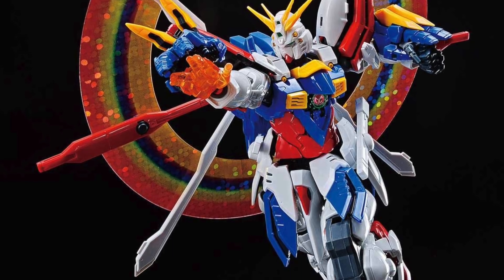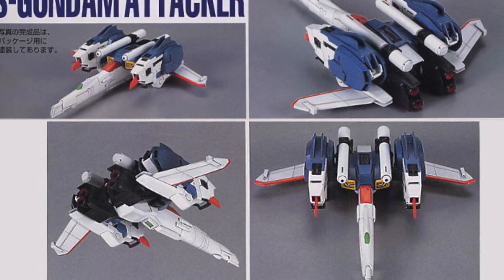Predictions on new Master Grade Extreme MGEX and LM High Grade! Also new Gundam Base kits!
What could MG Extreme and LM High Grade kits possibly be ?